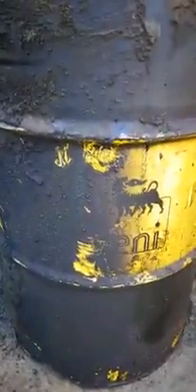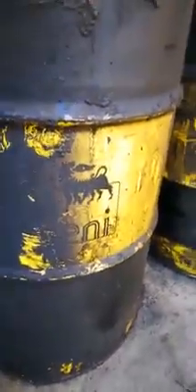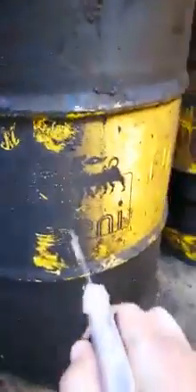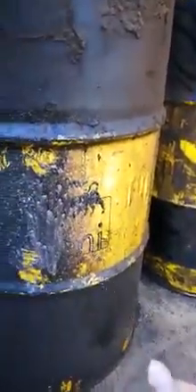Have you seen the power of Supco The King of Cleaning.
Cleaning a Heavy Duty Grease Drum for the mine